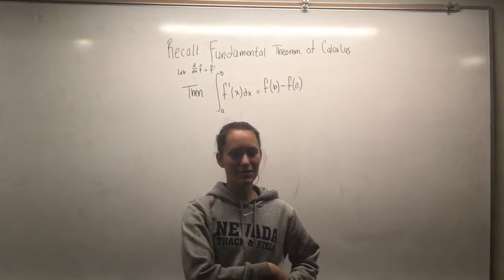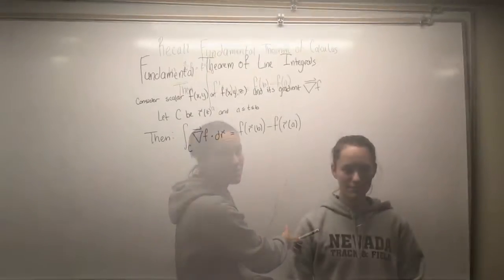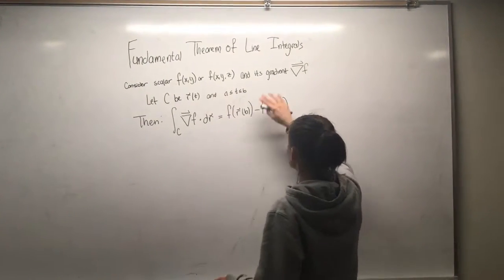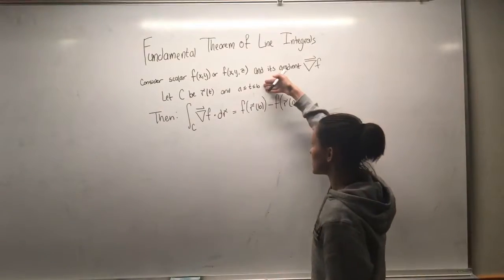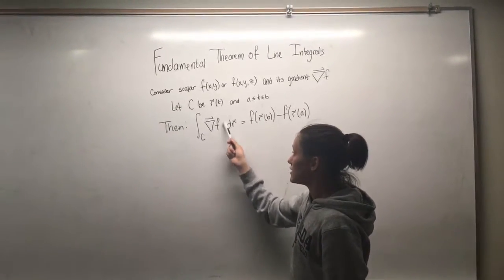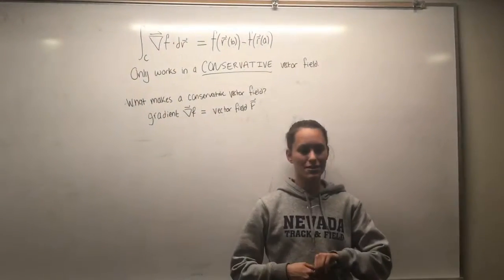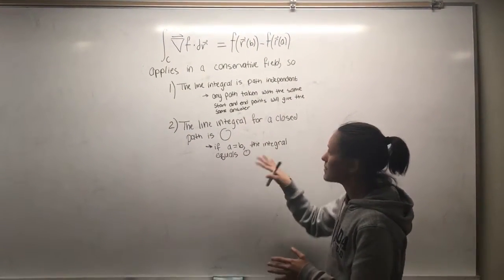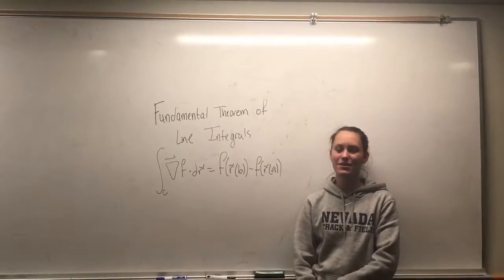SCI 110 VIDEO - Fundamental Theorem of Line Integrals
In a short 3 minute video, learn about the Fundamental Theorem of Line Integrals, which is an important part of multi-variable calculus!